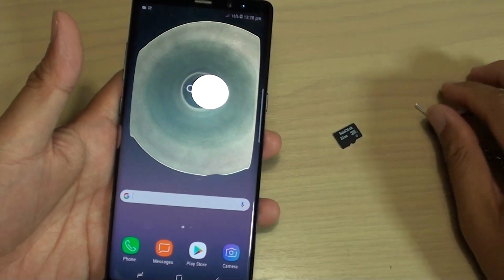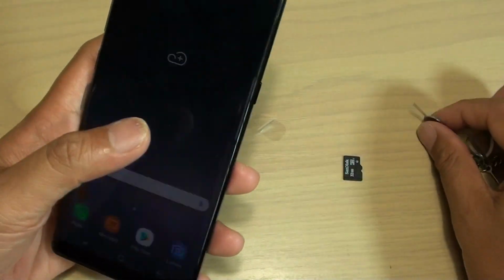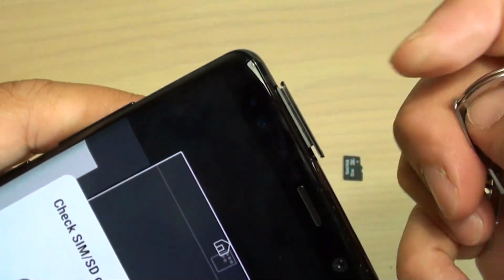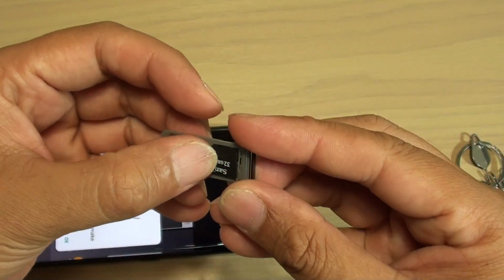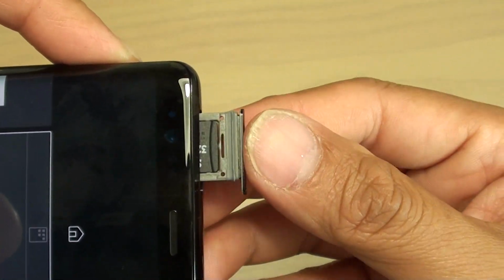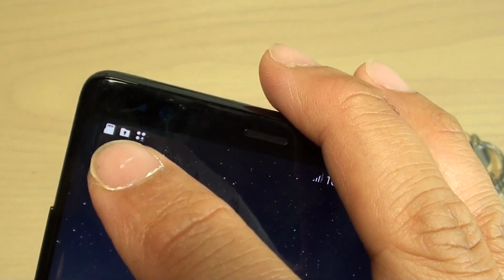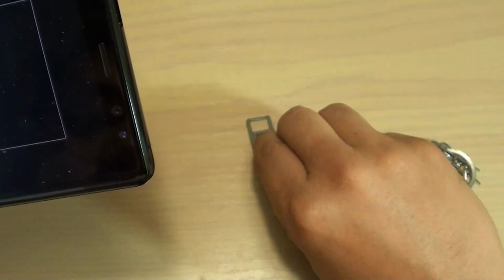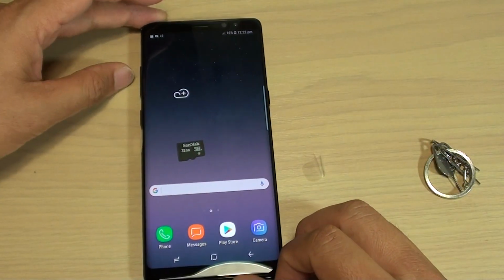Samsung Galaxy Note 8: How to Insert / Remove an SD Card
Learn how you can insert or remove an SD card on Samsung Galaxy Note 8.